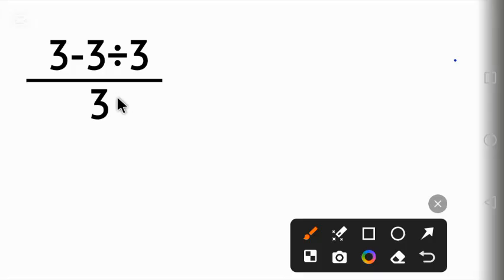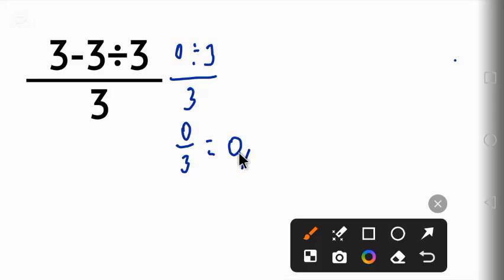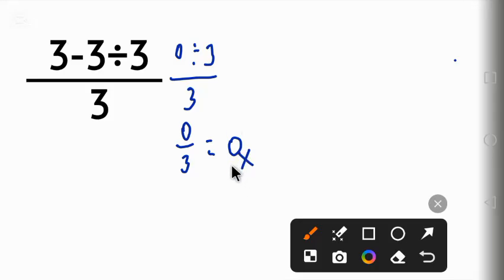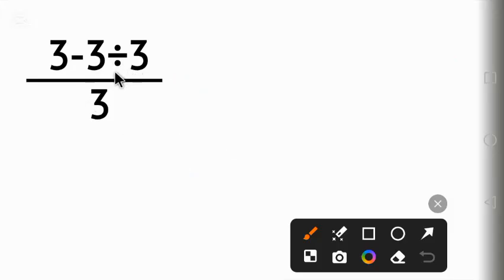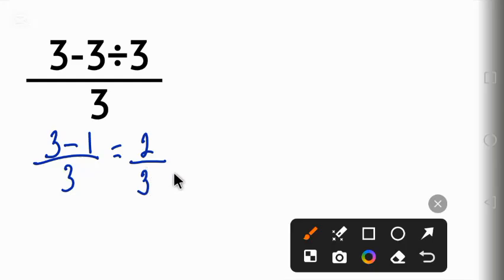Only 1 in 5 Get This Right! 3-3÷3 all over 3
At first glance 3-3÷3 all over 3  looks like a quick mental math problem… but don’t be fooled!
Most people get it wrong because they rush and ignore the order of operations. In this video, I’ll slow it down and explain it in plain English, step-by-step, so you can see exactly how to solve it without confusion.

Here’s what you’ll get in this video:
✅ A clear explanation of PEMDAS/BODMAS rules
✅ Why multiplication and division come before addition and subtraction
✅ How small mistakes can lead to totally wrong answers
✅ Tips to avoid being tricked by similar math puzzles

Before you press play, grab a pen or open your notes app and try it yourself — then see if your answer matches mine!